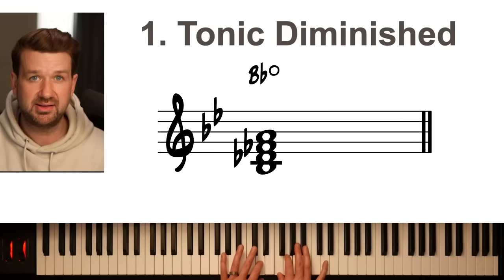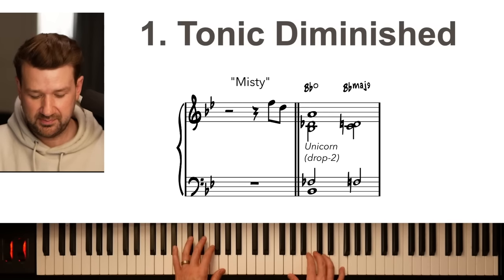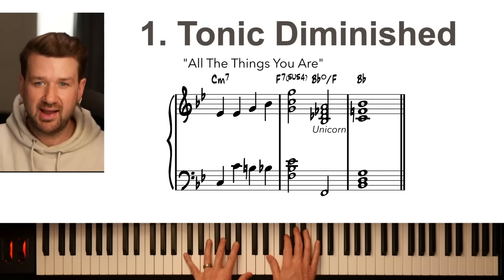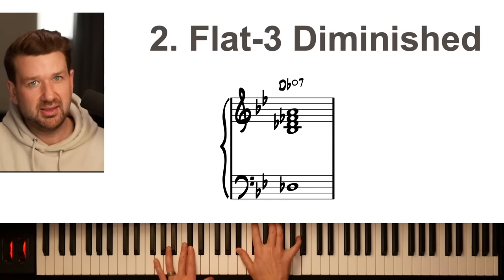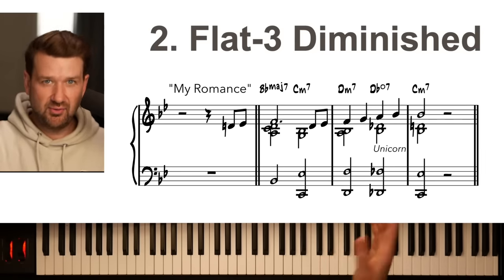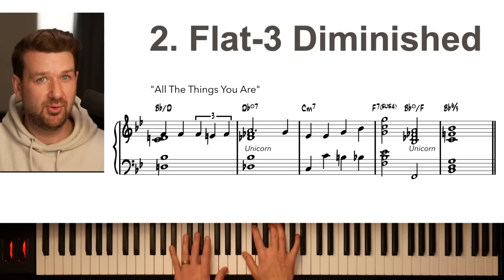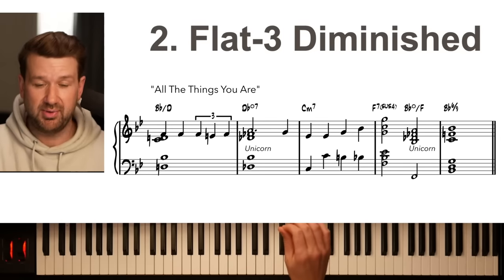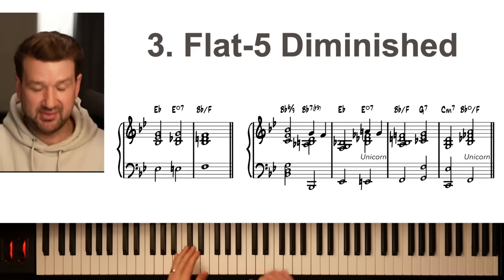The Unicorn of Chords?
Adam Maness demonstrates one of the mythical, but most useful, piano chords over timeless standards like: "All The Things You Are", "Spring Is Here", "Body And Soul" and "My Romance"